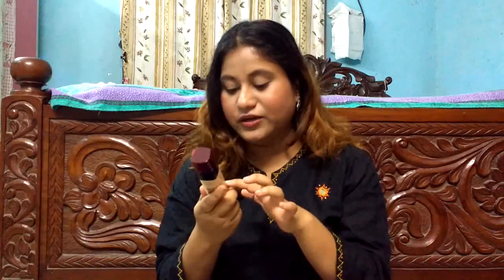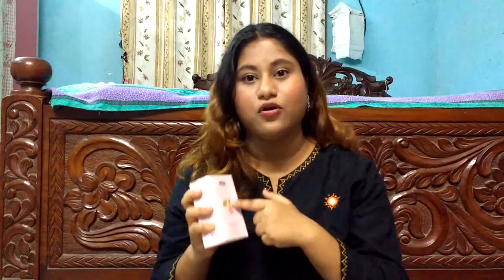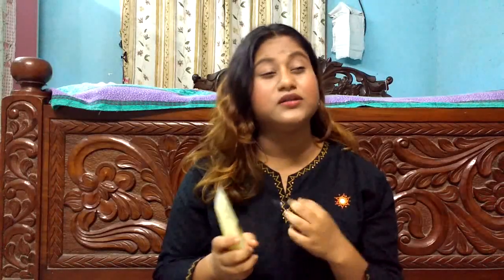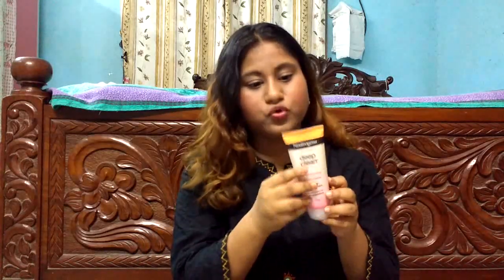NYKAA SUMMER SALE HAUL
Hi guys
How are you all doing
Today video is yet again a nykaa haul
Hope u liked it

Products mentioned
L'Oreal Paris Detox and Hydrating Gift Set

Makeup Revolution Skincare Mild Skin Exfoliator - 5% Lactic Acid + Hyaluronic Acid

Biotique Bio Pineapple Oil Control Foaming Face Wash for Oily Skin Types

Biotique BIO Fruit Whitening & Depigmentation Tan Removal Face Pack